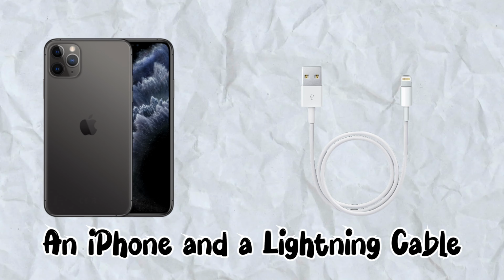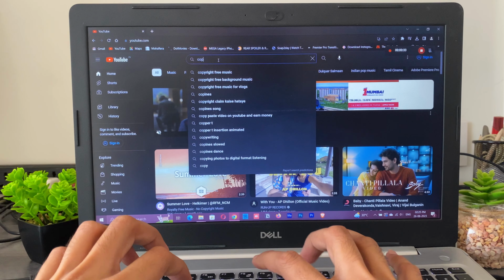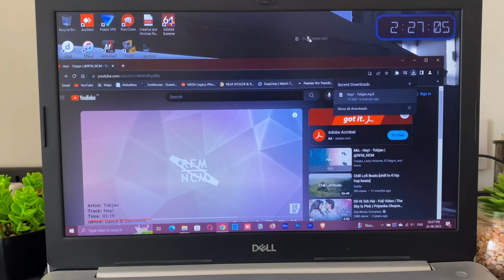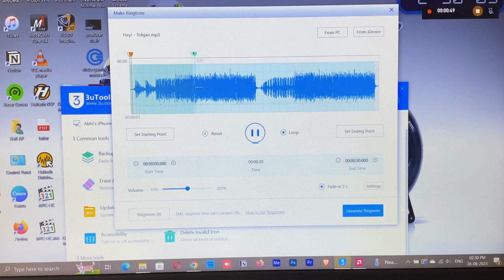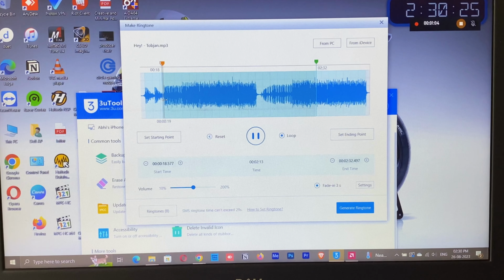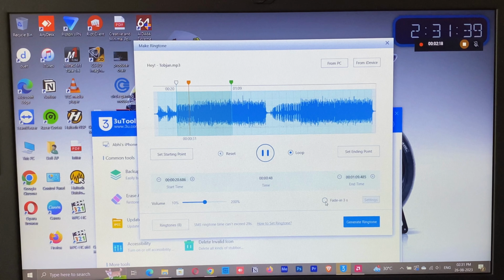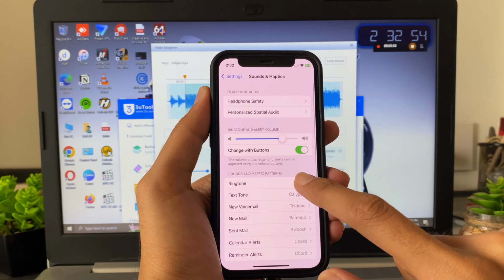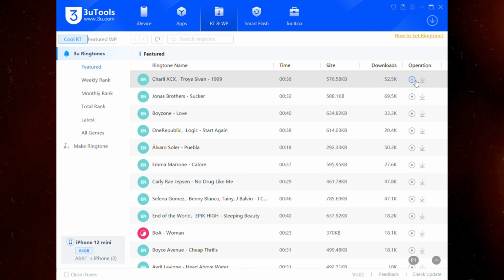How to make your favourite song as your Ringtone on iPhone ? | 2023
In this Video I am going to show you how to assign your favourite song as your Ringtone on iPhone.

Check Out the Channel for more Tech Related Content.